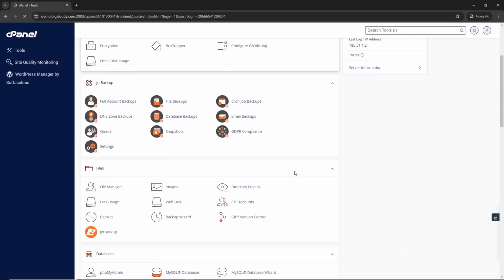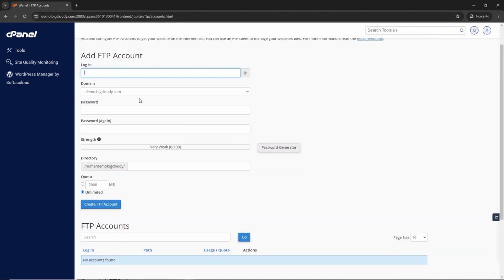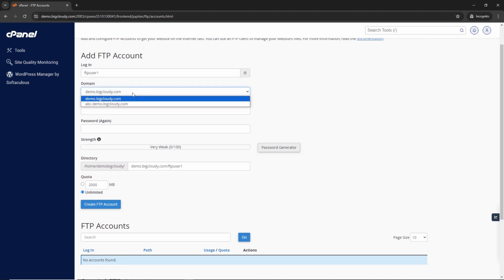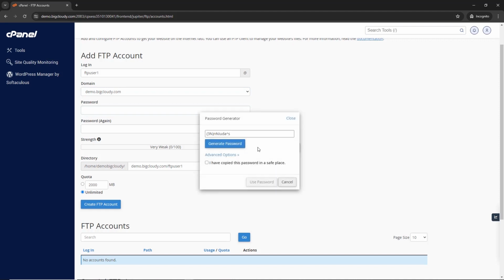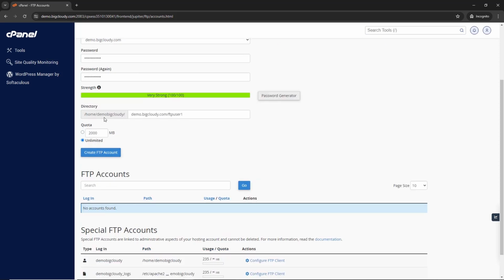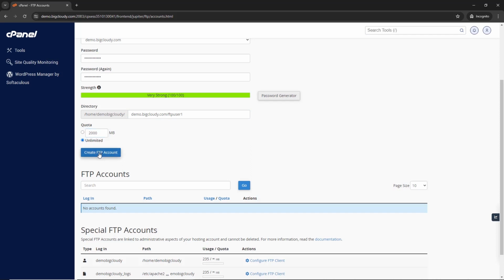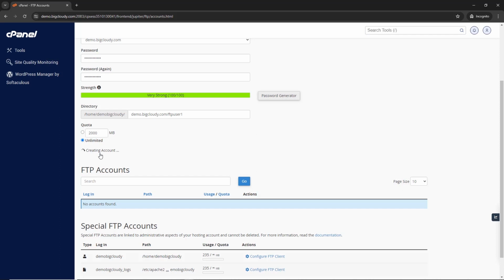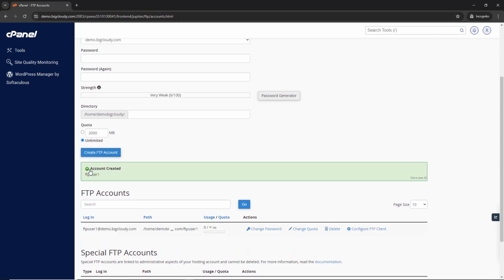How to Create FTP Account in cPanel? | BigCloudy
In this easy-to-follow guide, we'll walk 🚶🏻‍♂️ you through the entire process within cPanel, empowering 👨🏻‍💻 you to establish FTP access swiftly and securely. 🛡️
Helpline number 📞 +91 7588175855 | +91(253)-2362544